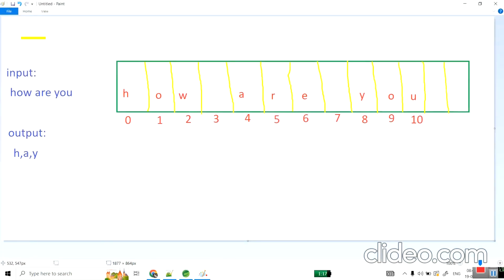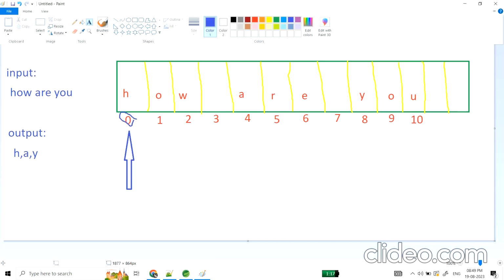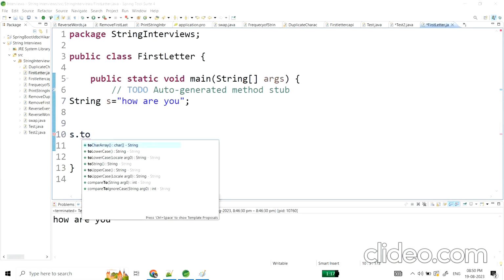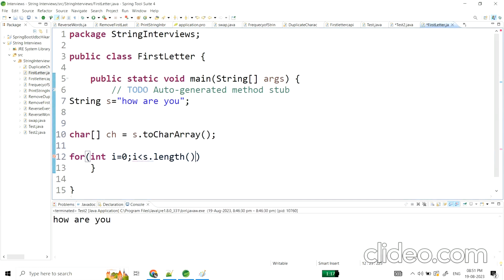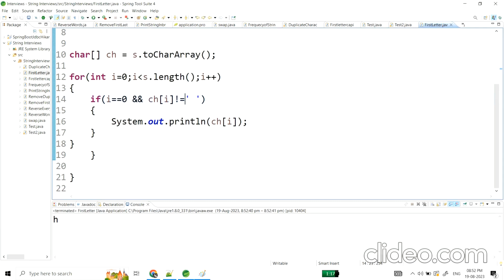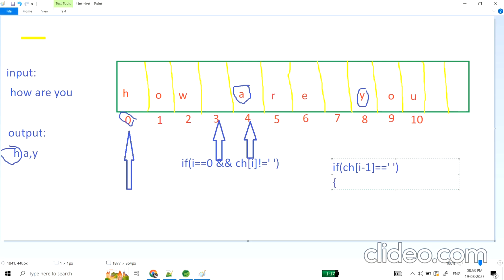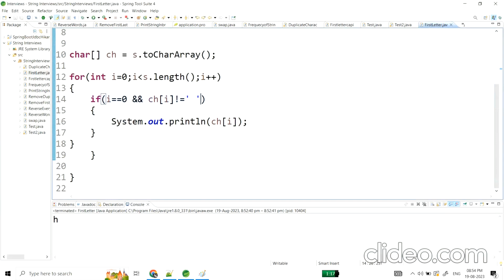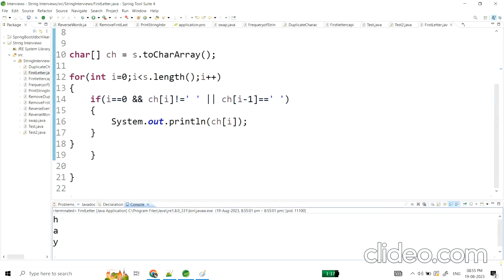Print First Letter of Every Word in the string